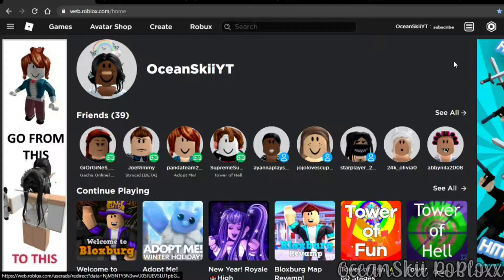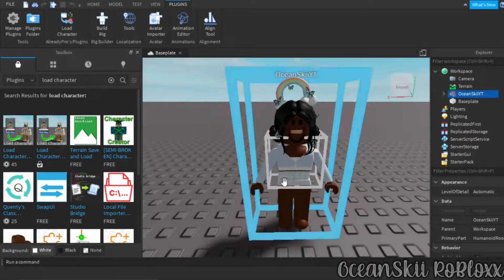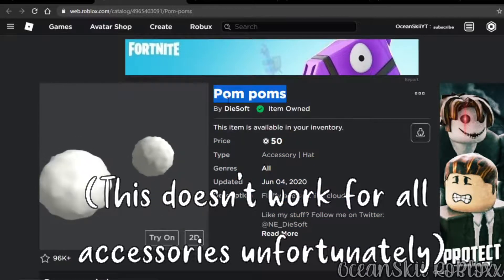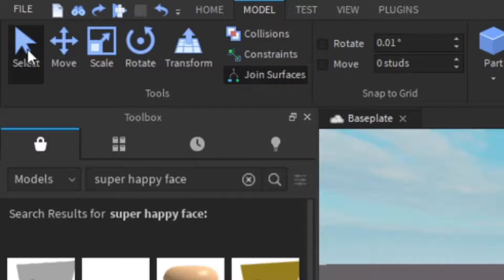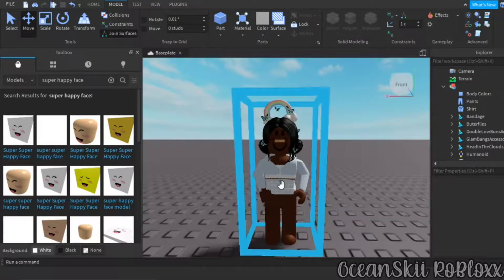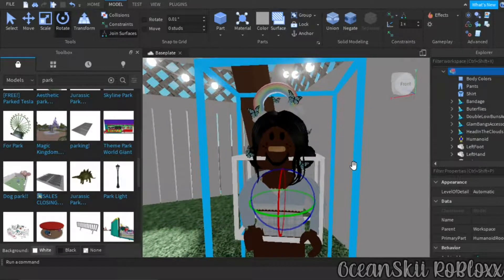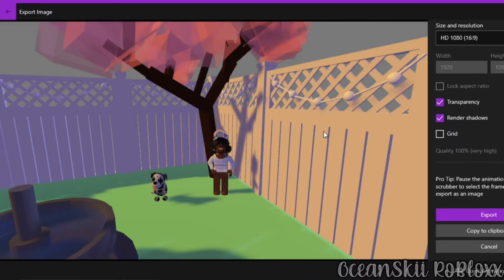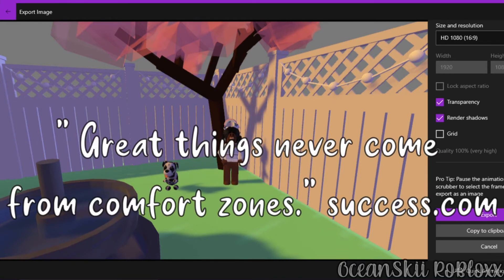How to make a GFX WITHOUT BLENDER! || OceanSkii RoBloxx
How to make a gfx WITHOUT BLENDER!  Blender is so difficult for many people. So I found a way to do it without a blender! I hope this helps. ⭐

Upload Schedule⏰
Wednesday
Saturday

⭐Video editor⭐Shotcut
⭐To make thumbnails I use Pics art and Phonto!⭐

On this channel, I make Roblox content and I do tutorials. I mostly do adopt me content like trading, challenges or other fun things. This channel is for all ages!

Goal: 40

⭐Time Stamps!⭐
0:00 Intro
0:09 Video
0:29 Open Roblox Studio
0:52 Open baseplate
1:00 What do open in Roblox studio and the controls
2:37 How to change you avatar/customize your avatar
6:31 How to move different parts on your avatar
8:33 Finding the model for your gfx
10:47 How to export your gfx on mac or a not windows computer
11:28 How export your gfx on a windows computer
15:02 Outro
Bye Sea Stars!